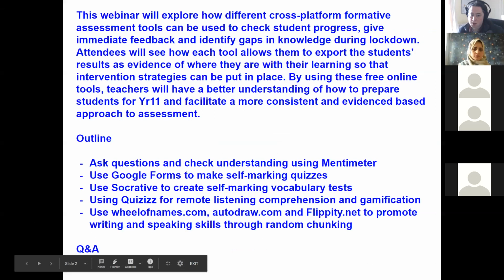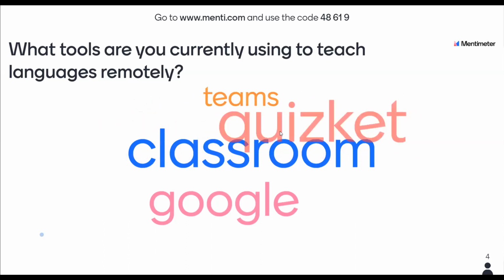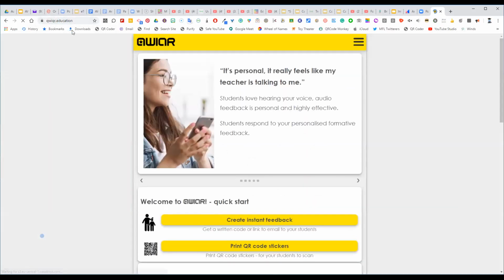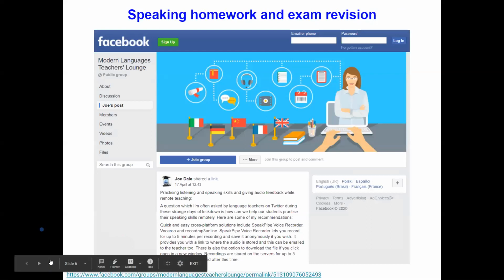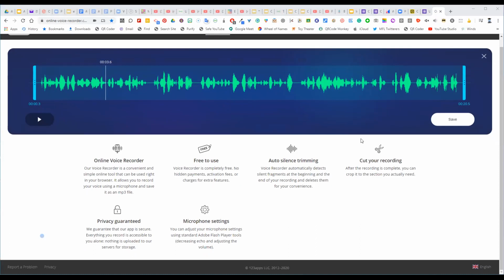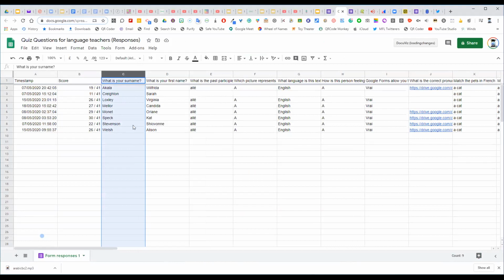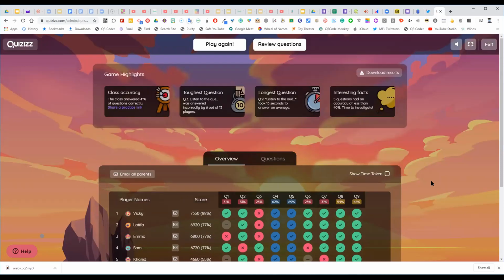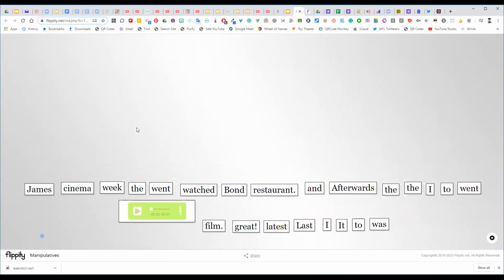Integrating formative assessment into remote language lessons to check student progress at KS4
This webinar delivered by independent languages consultant from the UK, Joe Dale explores how different cross-platform formative assessment tools can be used to check student progress, give immediate feedback and identify gaps in knowledge during lockdown. Attendees will see how each tool allows them to export the students’ results as evidence of where they are with their learning so that intervention strategies can be put in place. By using these free online tools, teachers will have a better understanding of how to prepare students for Yr11 and facilitate a more consistent and evidenced-based approach to assessment.

Outline

- Ask questions and check understanding using Mentimeter
- Use Google Forms to make self-marking quizzes
- Use Socrative to create self-marking vocabulary tests
- Using Quizizz for remote listening comprehension and gamification
- Use Flippity.net to promote writing and speaking skills through random chunking